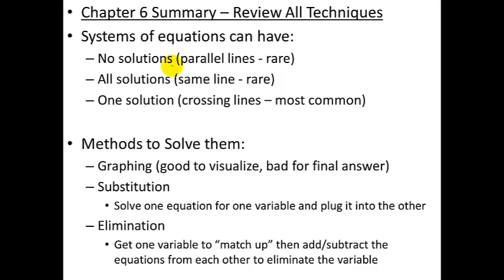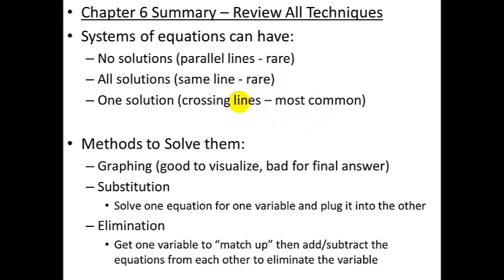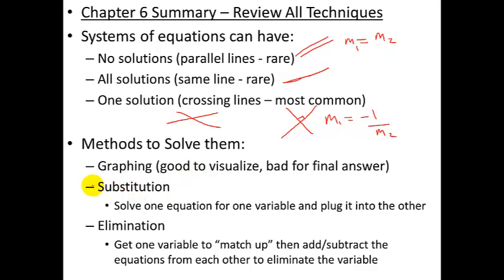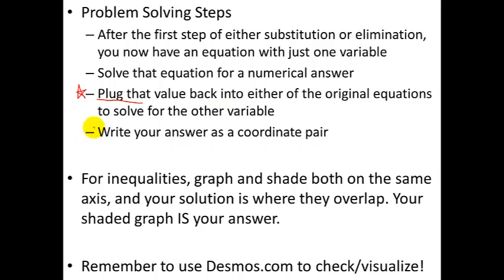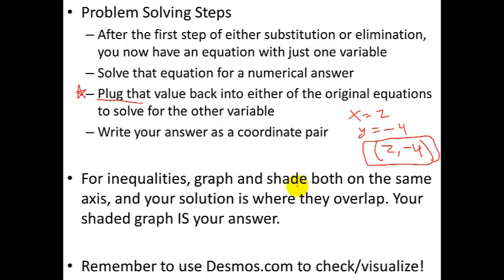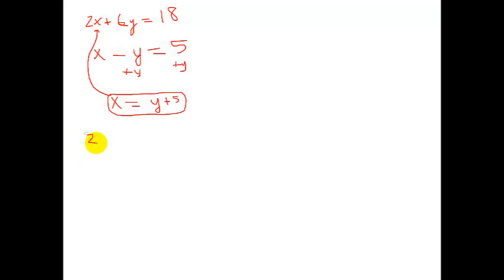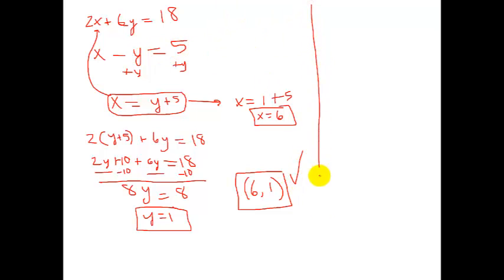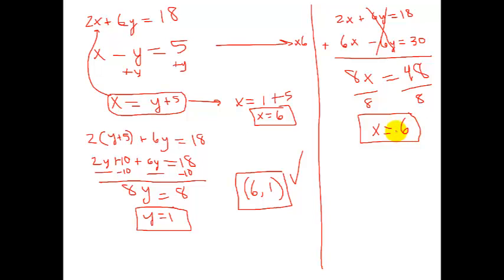Glencoe Algebra 1 - Systems of Equations and Inequalities Review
Glencoe Algebra 1 Chapter 6 Review